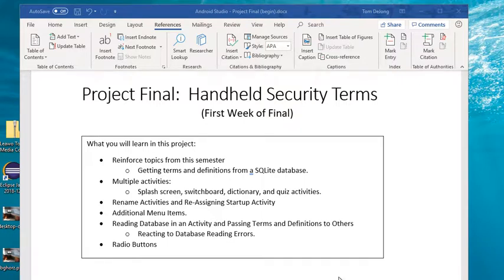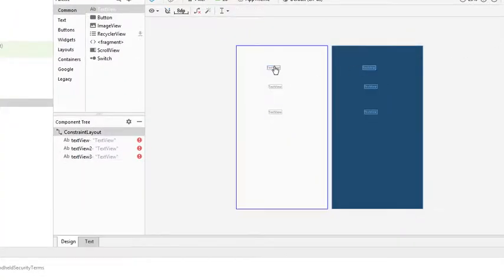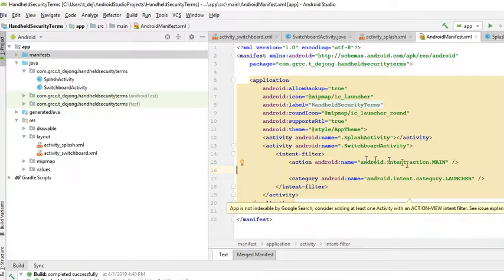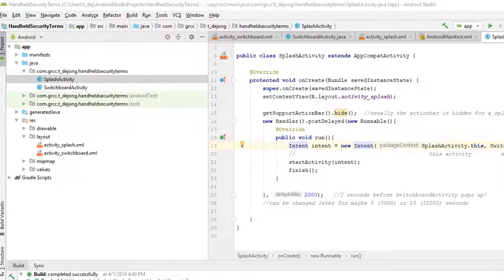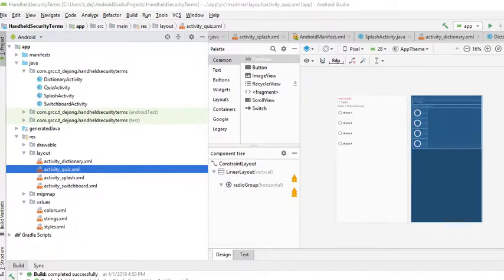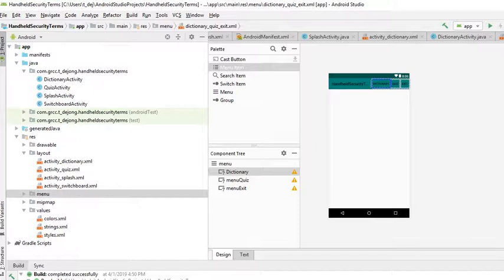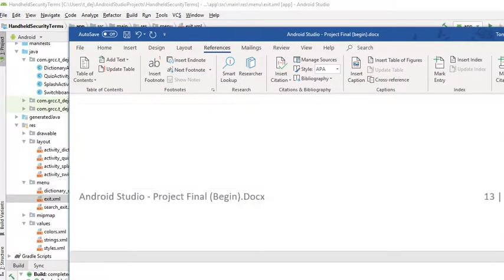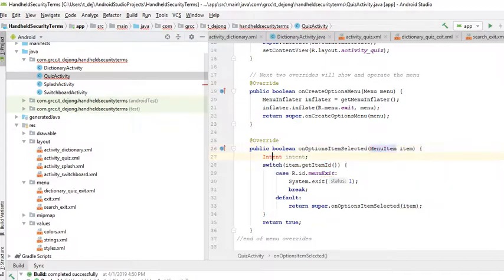CIS274 HandheldSecurityTerms A Create SplashActivity, SwitchboardActivity, DictionaryActivity, Quiz